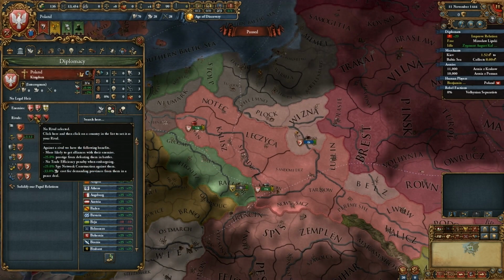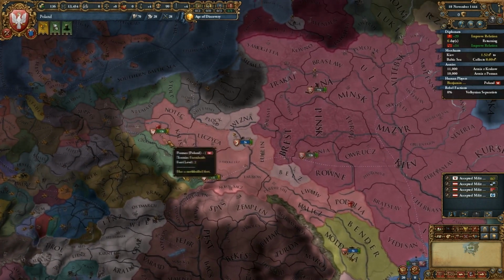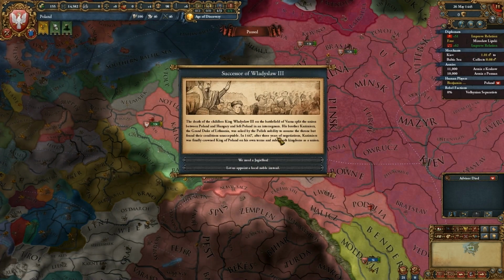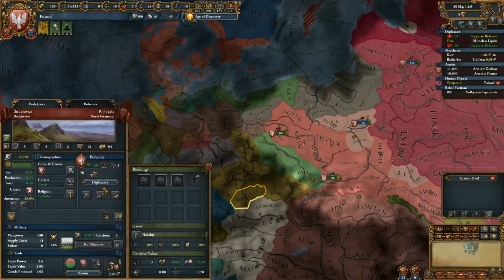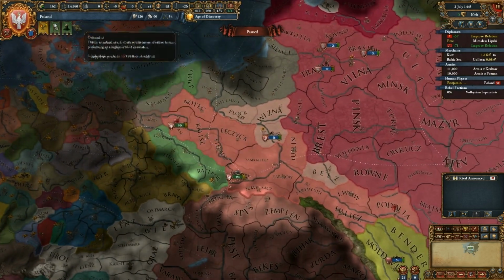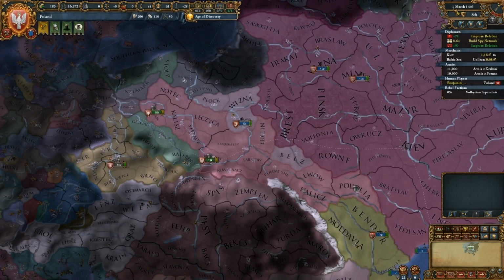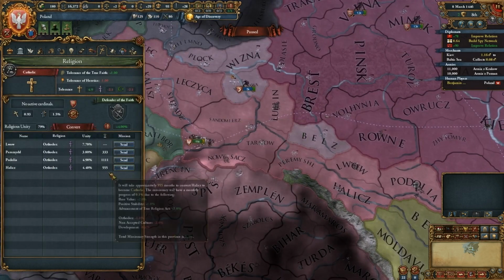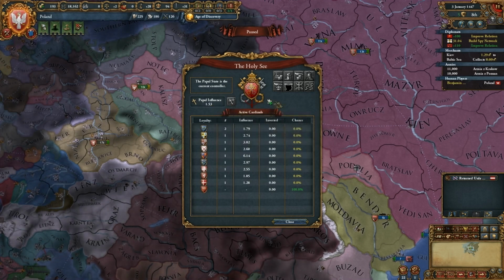Europa Universalis 4 Third Rome | Tutorial | Diplomacy | 1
Lets learn how to play Europa Universalis 4 with all expansions up to Third Rome. This series in intended for beginners, I will be playing very slowly, and going over my actions in detail so you can follow along and figure the game out.

In this video we go over one of the most important aspects of the game, Diplomacy. Allies, Rivals, Vassals, Marches, Improving Relations, and how you interact with other nations in the world.